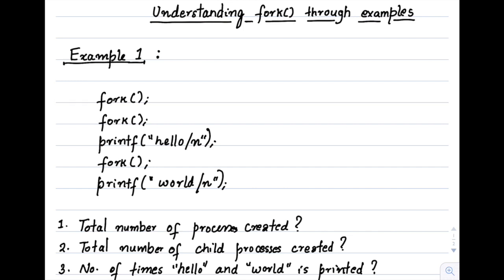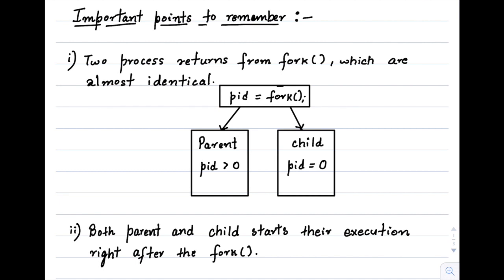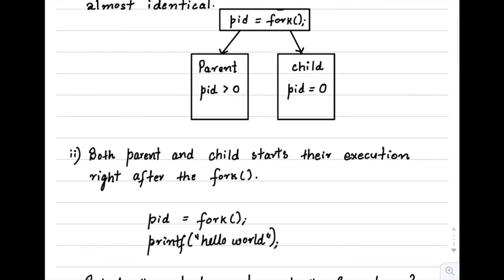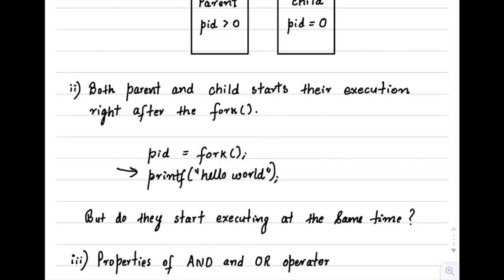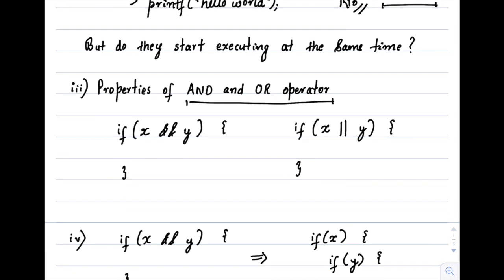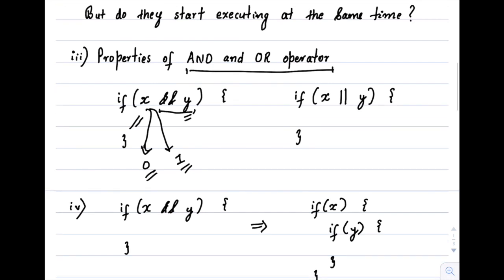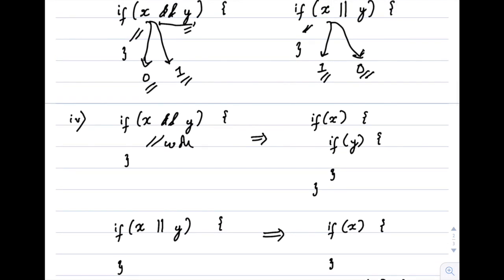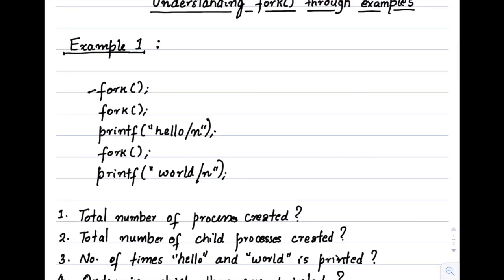Part 1 of 6: Fork system call explained using tree diagram | process creation | operating system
If you haven't watched my previous videos on process creation, please watch it by visiting below links:

In this video, we will look at some some involving fork() and try to answer questions related to process creation.